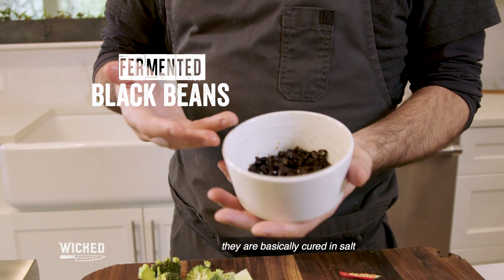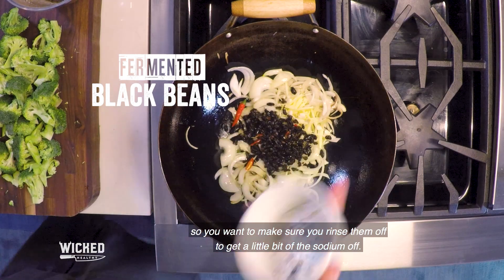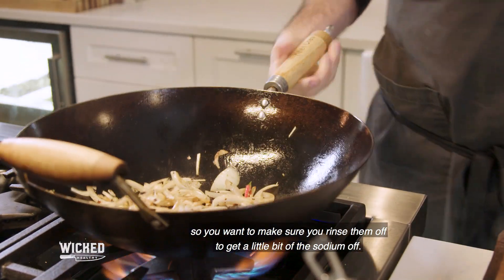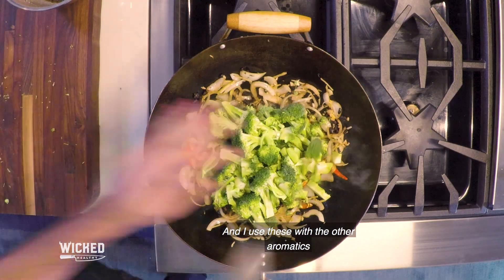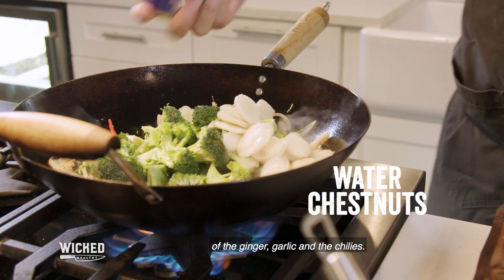Broccoli with Fermented Black Bean Sauce | Wicked Healthy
Chinese takeout, made in your own kitchen ... wicked easy!

Get the recipe for this and 128 more wicked healthy dishes in THE WICKED HEALTHY COOKBOOK, releasing on May 8 in the US and 31 May in the UK!